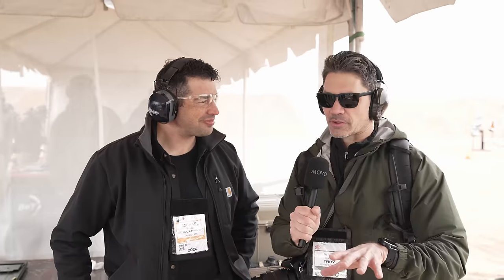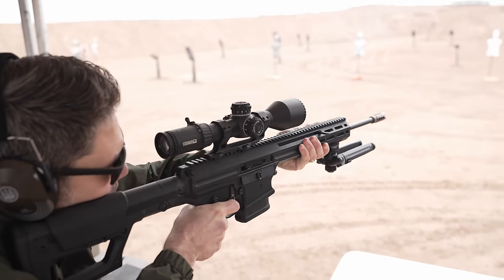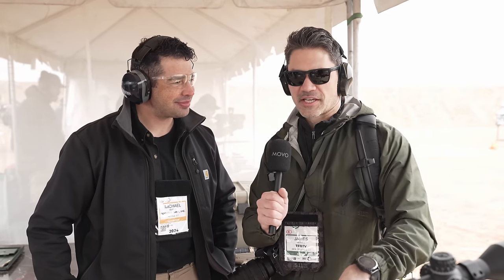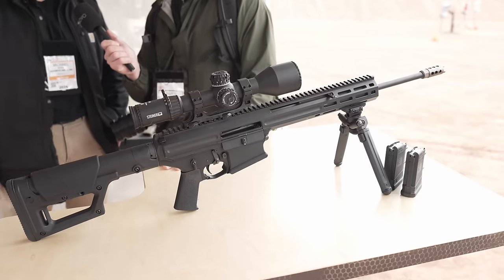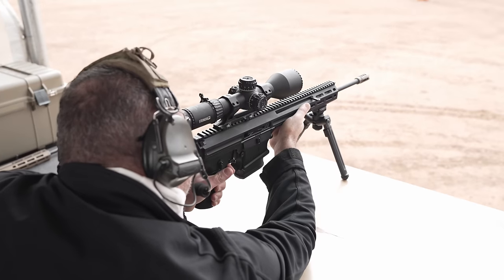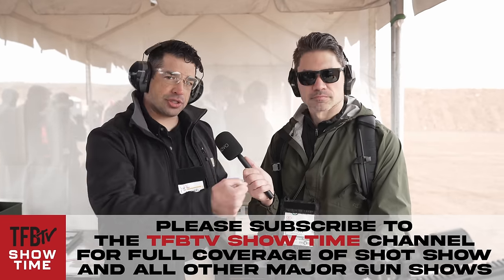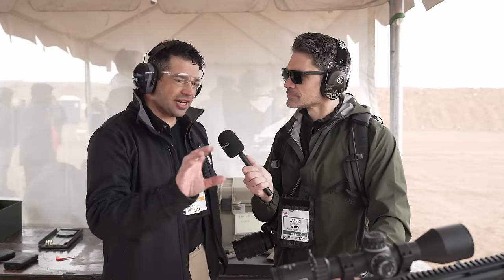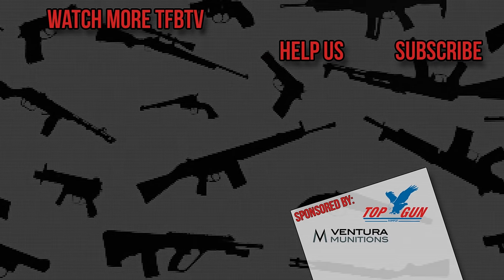How Accurate is the No-Recoil Vulcan from Olympus Arms?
Montana-based Olympus Arms returns to SHOT Show’s Industry Day at the Range with their Vulcan rifle. James saw it last year and made a very popular video about it, but there are some changes that have been made and also, James wanted to know about the accuracy of this platform.

The company has been busy refining the design of the weapon and has decided to bring the bulk of its parts manufacturing in-house, making a significant investment in new machine tools. Described as a ‘recoilless rifle’, the Vulcan was originally developed as an offering for the US Army’s Next Generation Squad Weapon program, where it was submitted under the name MARS. The Vulcan features a 16-inch barrel with a muzzle brake but can be run suppressed. The rifle has a pair of non-reciprocating charging handles on either side of the forend that complements its ambidextrous controls. The upper receiver of the Vulcan features a full-length top rail or the buyer has the option for a C-Grip Plus Rail with a break in the Picatinny to allow users to C-clamp. Uniquely, unlike an AR, the upper has a clamshell design for disassembly which adds to its intriguing propositions. The lower receiver’s controls and layout will be instantly familiar to anyone who has used an AR-pattern rifle, however, there is not rear charging handle or rear take down pin. The Vulcan uses a long recoil operating system, where the rifle’s barrel reciprocates the full length of the action, effectively absorbing the 7.62x51mm round’s recoil. This unique design has lent the Vulcan a very intriguing characteristic; Olympus Arms suggests that the rifle has around the same felt recoil impulse as an AR-15, thereby ensuring improved follow-up shot accuracy. While the blast from the muzzlebrake was significant the felt recoil was minimal, especially when firing from a bipod. Maintaining a sight picture downrange was easy. With regard to its weight, the Vulcan comes in at 8.5lb.